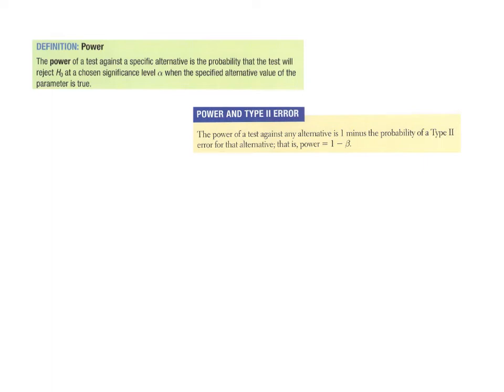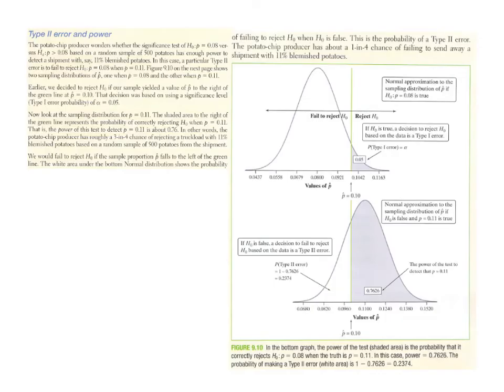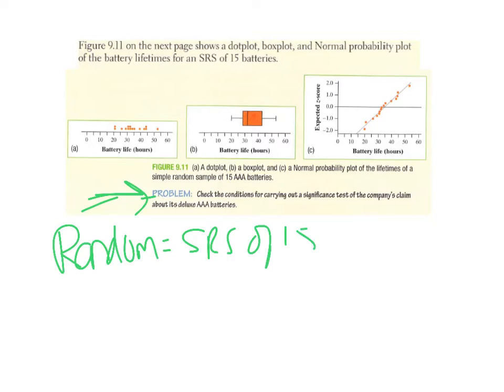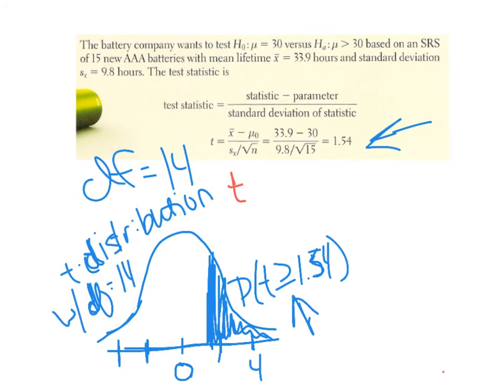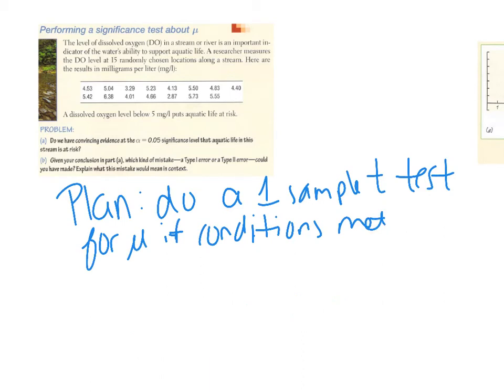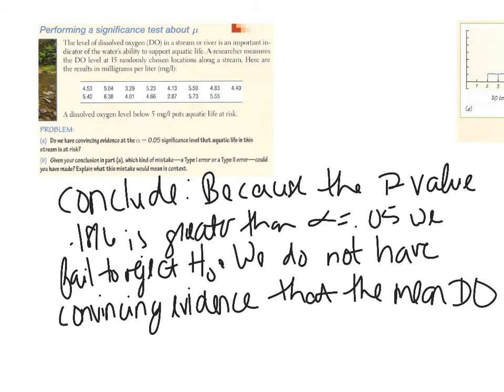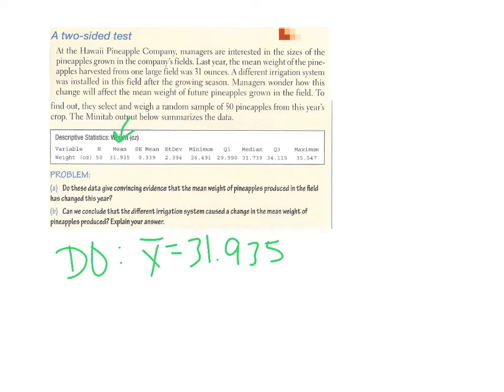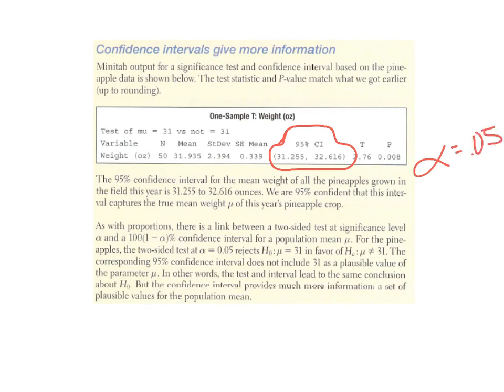9.3 power and significance test for mean